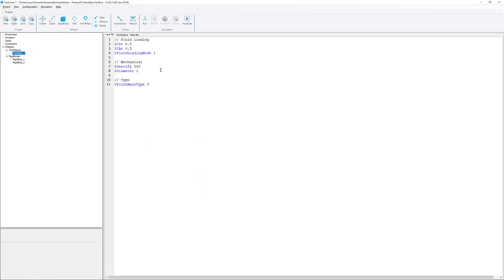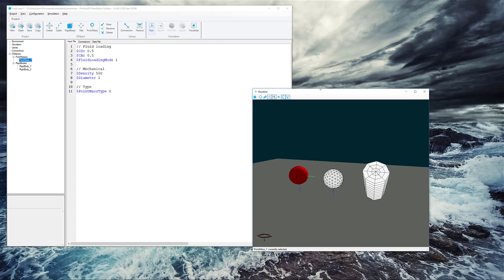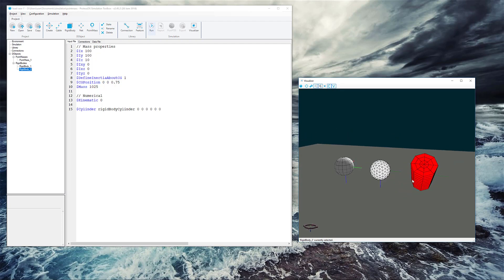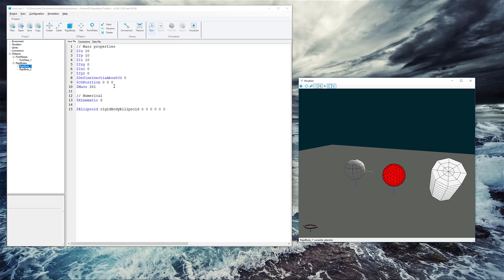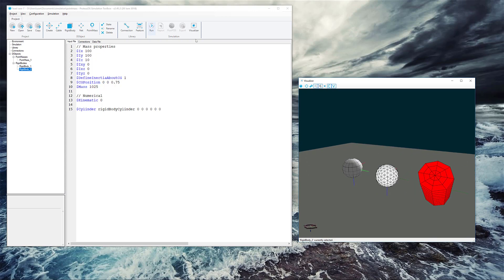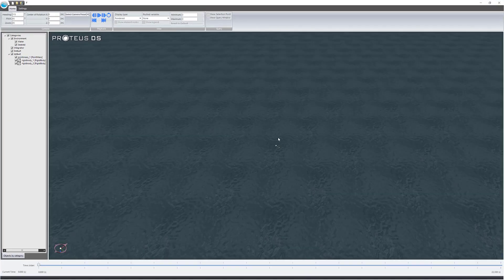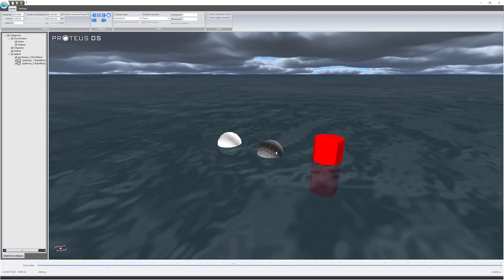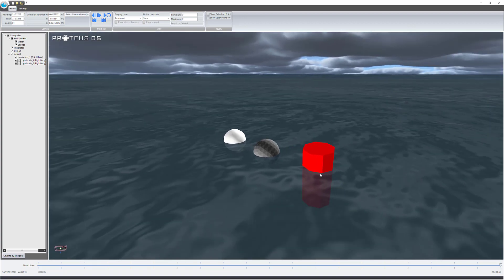PointMass vs RigidBody DObject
Tutorial recorded with ProteusDS v2.45

Learn the difference between a point mass DObject and the rigid body DObject.

Download a free demo of ProteusDS at proteusds.com